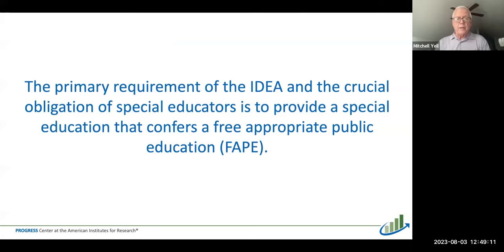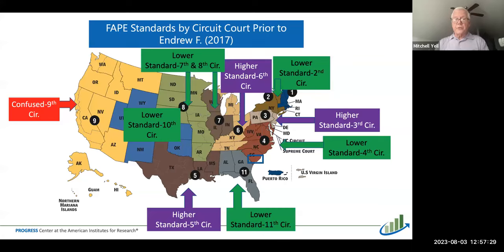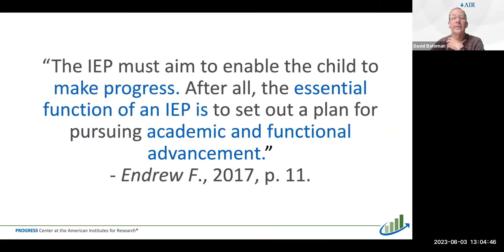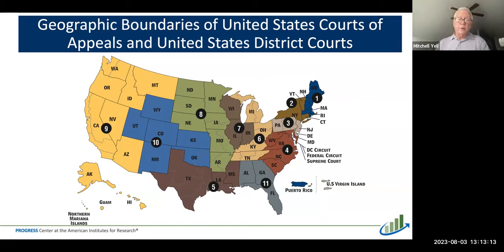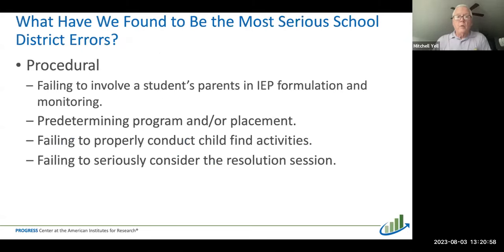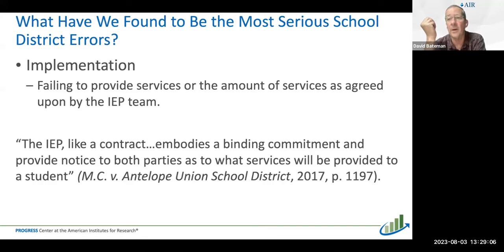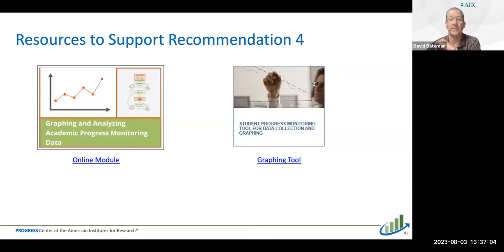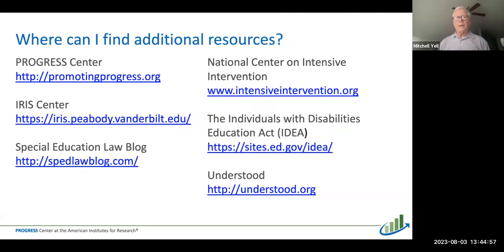Providing a FAPE: Lessons From the Due Process Hearing Front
The concurrent session from Prepping for PROGRESS 2023 reviews the essential obligation of districts to provide FAPE to students with disabilities who are eligible for special education services under the IDEA and lessons learned from due process hearings. Estimates indicate that 80% to 90% of all due process hearings and special education litigation involve FAPE-related issues. The presenters provided practical information about due process hearings to ensure that school-based IEP team members are crafting educationally meaningful and legally sound IEPs.